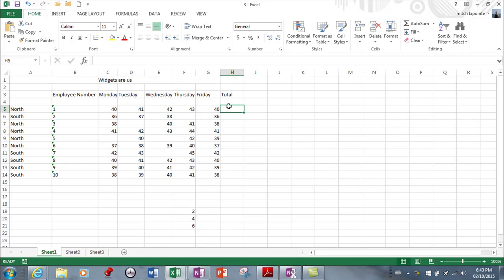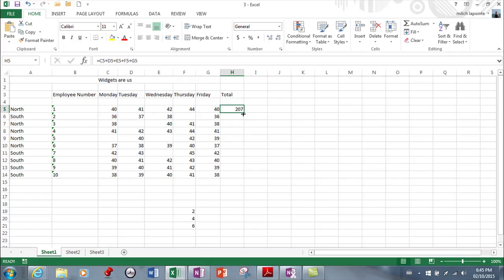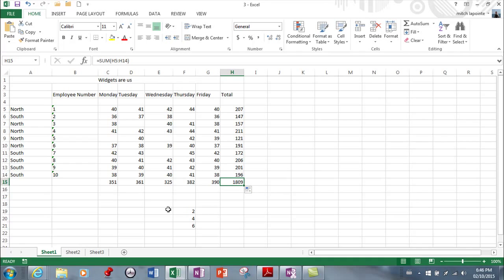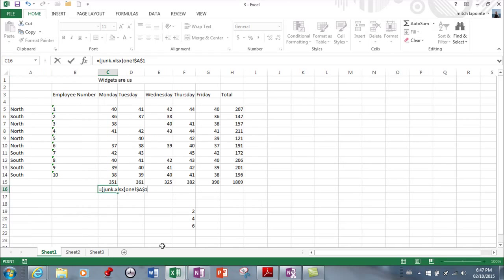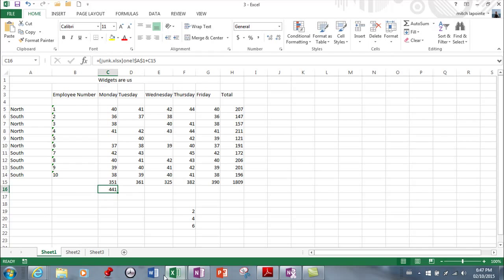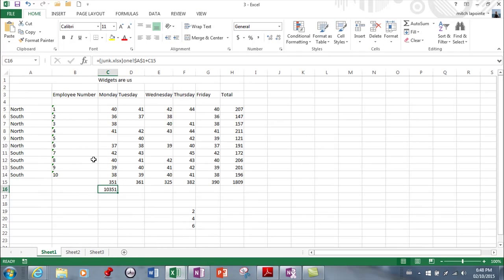MS Excel 2013- Formula basics